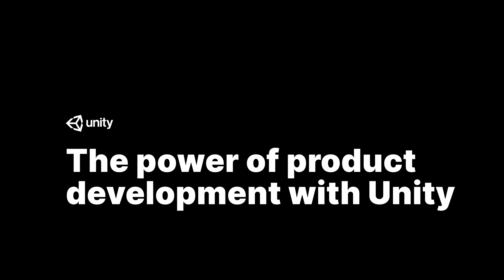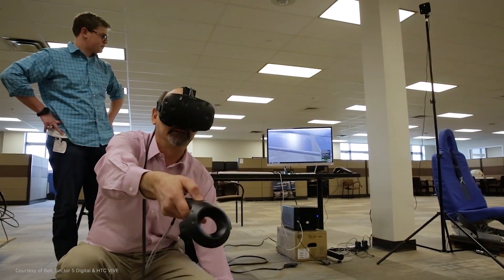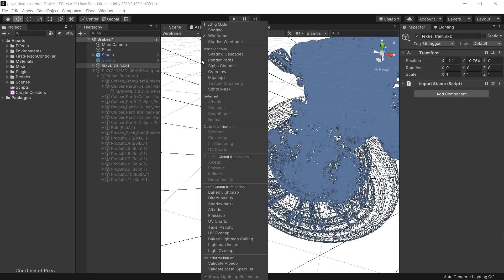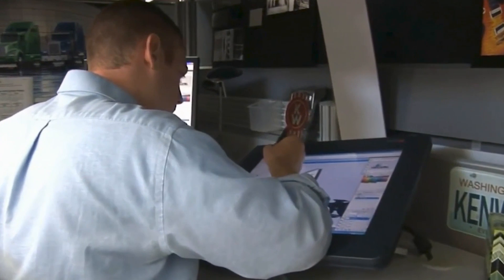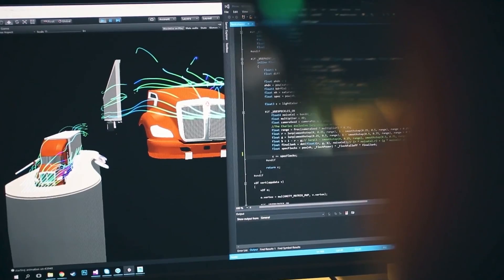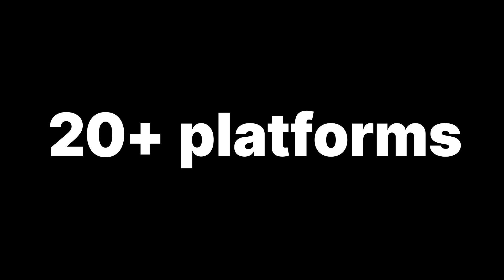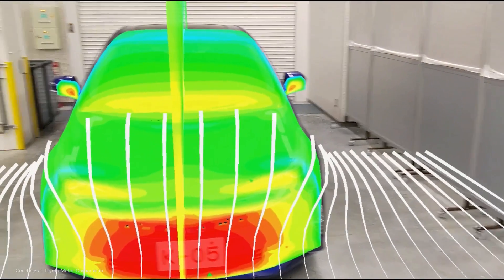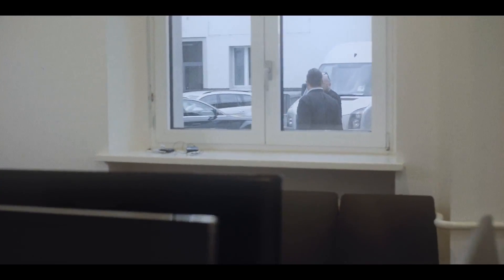Reimagine product design and development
With Unity, designers and engineers can experience their creations in a shared visual space, increasing collaboration and iteration speed, and ultimately delivering higher-quality designs and products.